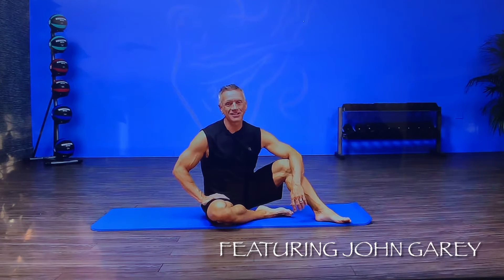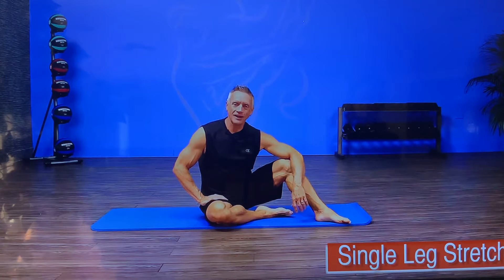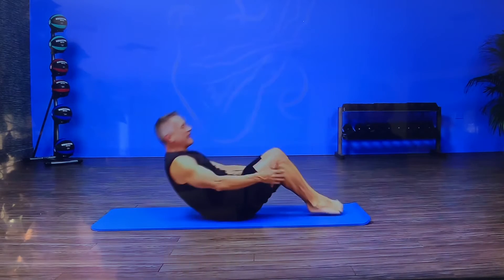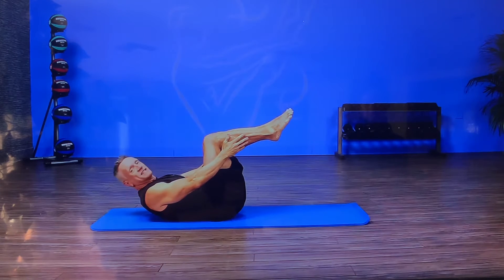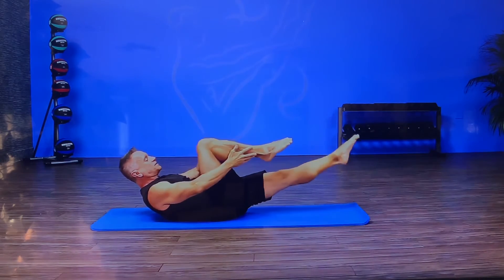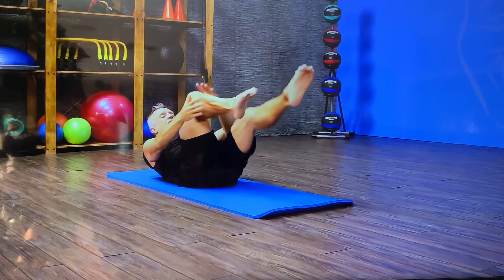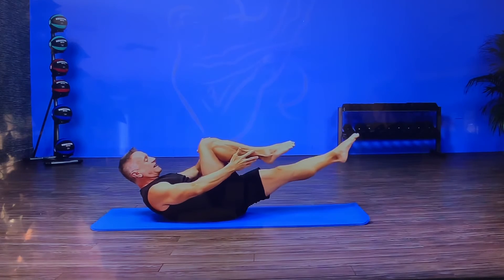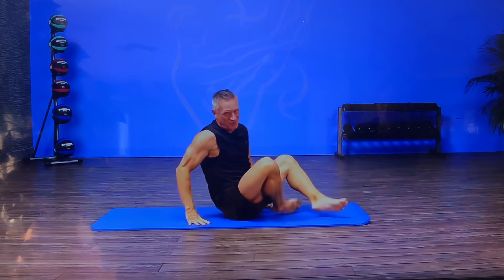MM21 - day six...Single Leg Stretch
Love love this guy...John Garey.  Let’s single leg stretch together!